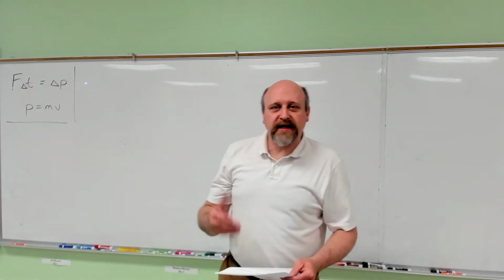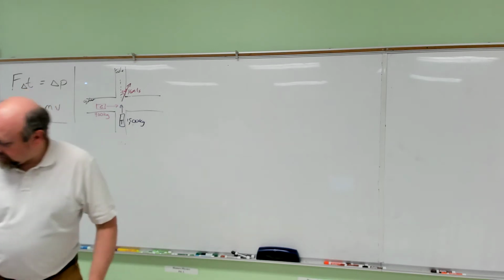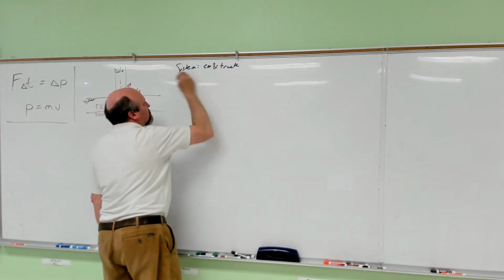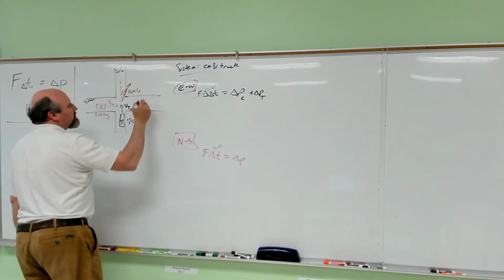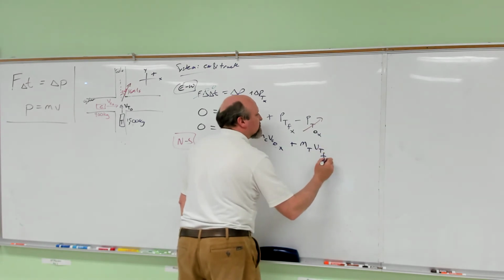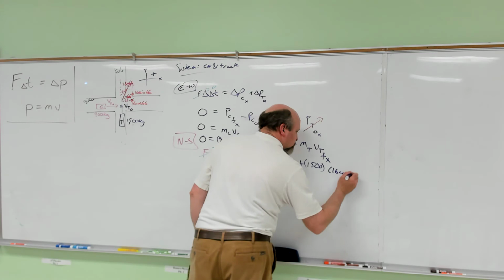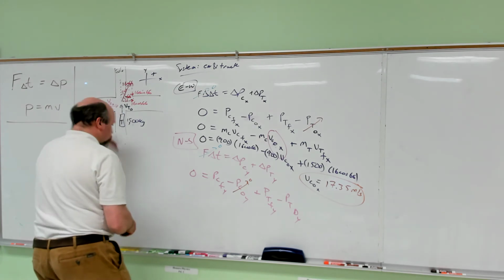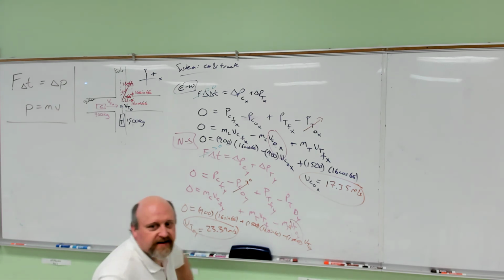Momentum WS 2 P7 2-D Collision